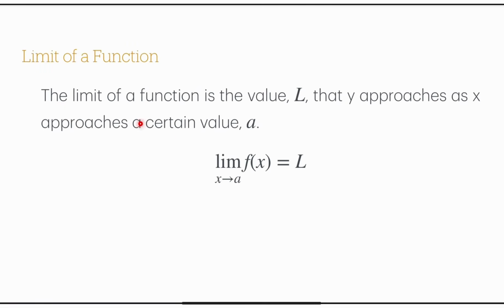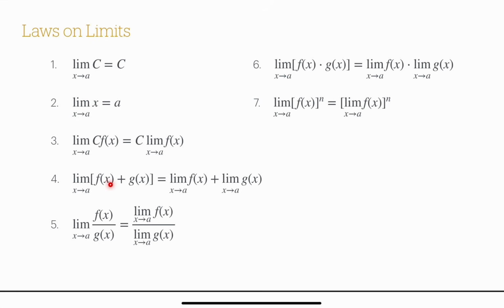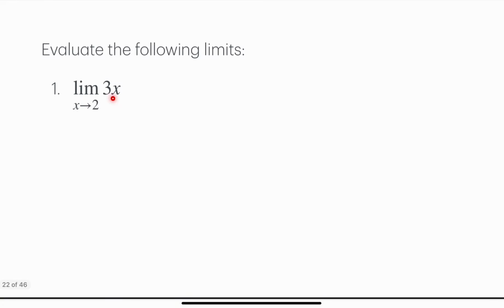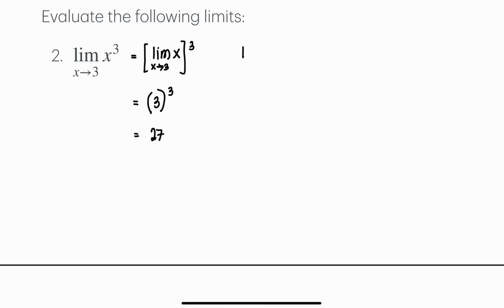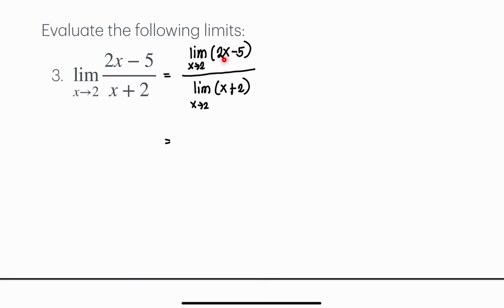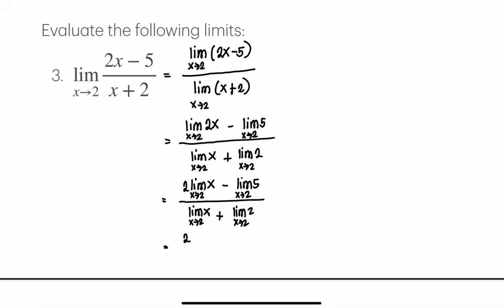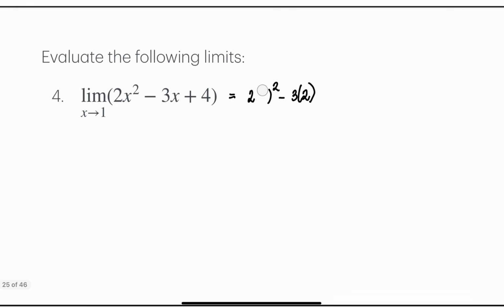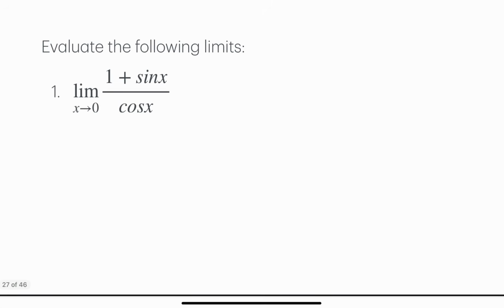Evaluating the Limit of a Function